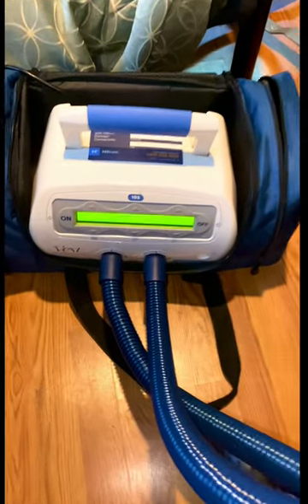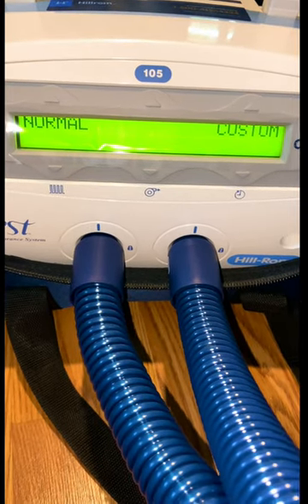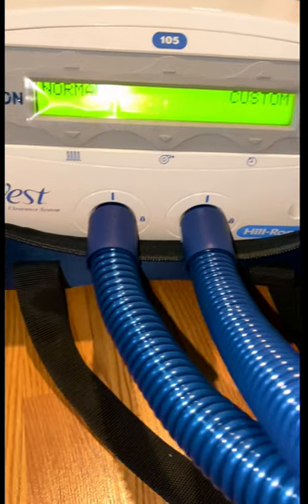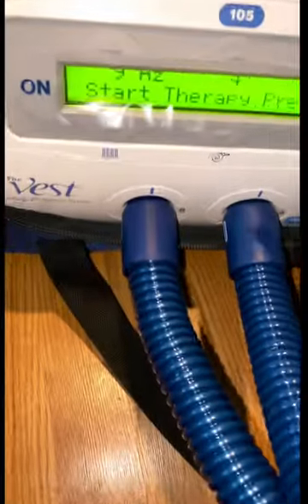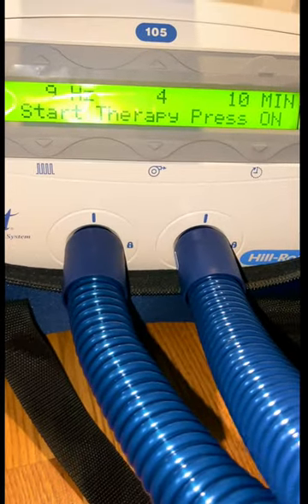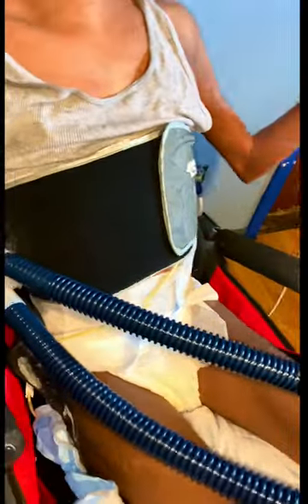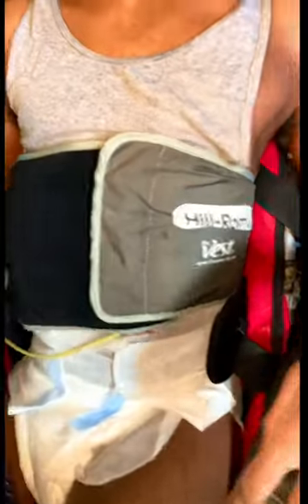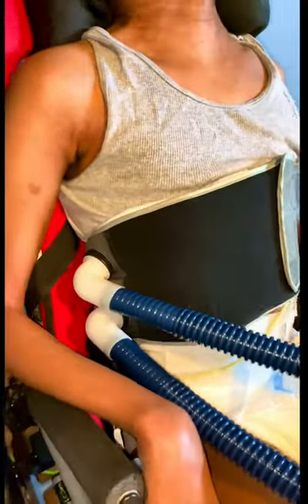My Special Needs Son | Medical Treatment